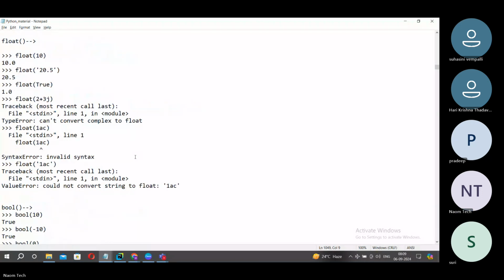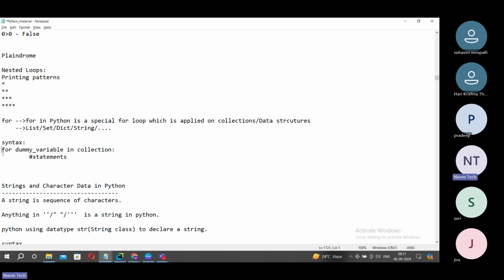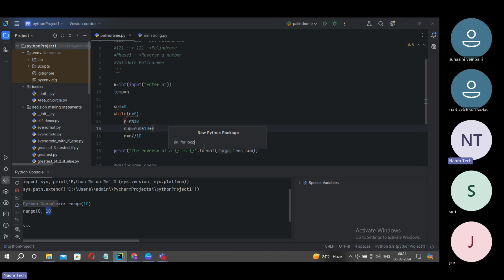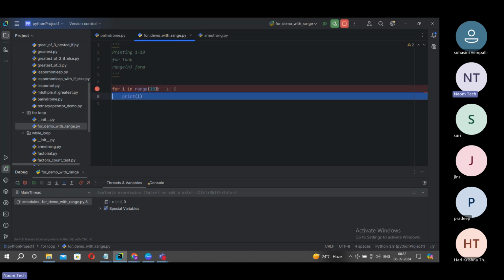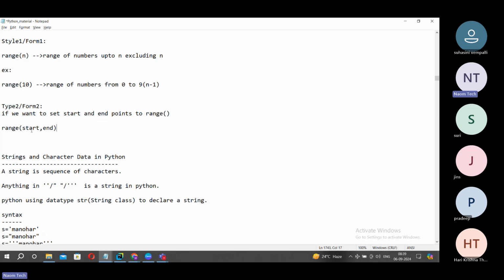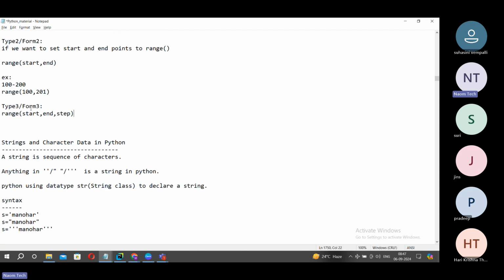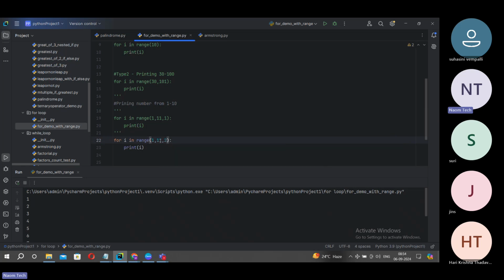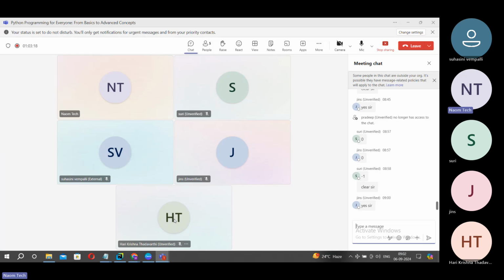#13 Python Tutorial for Beginners | Loops | For Loop | Programs for Interviews.